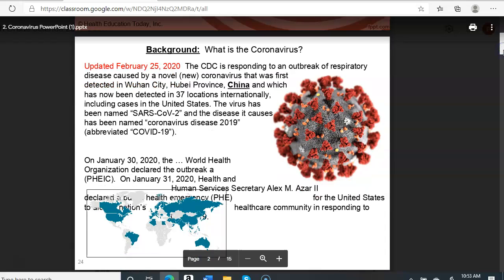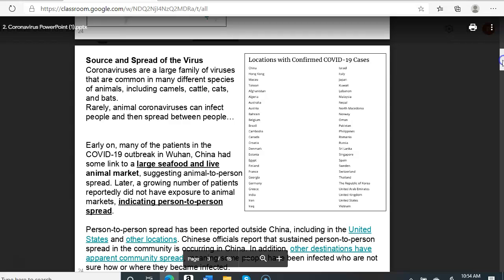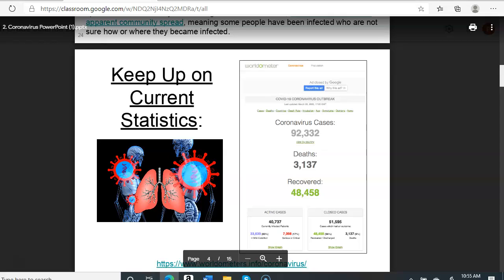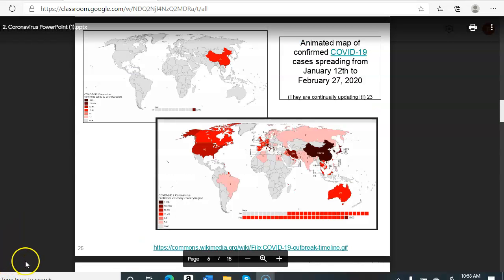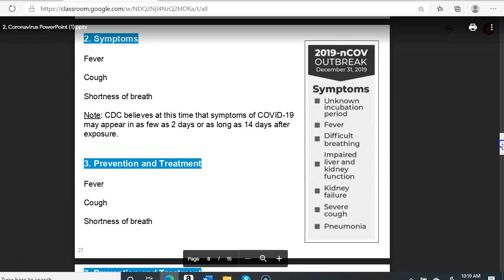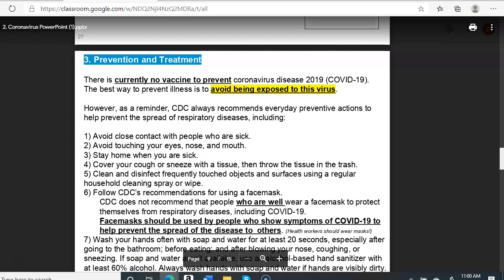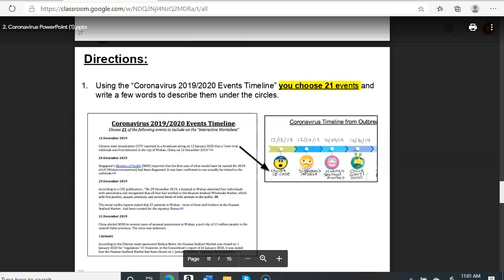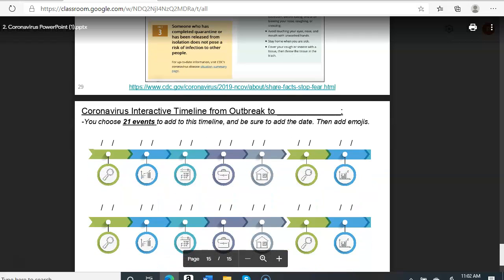78 Science Coronavirus Read